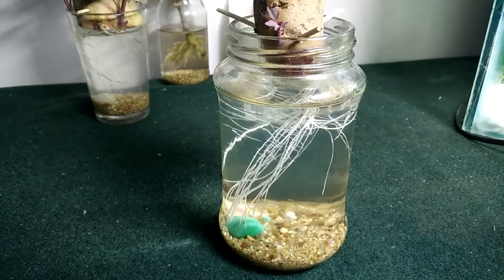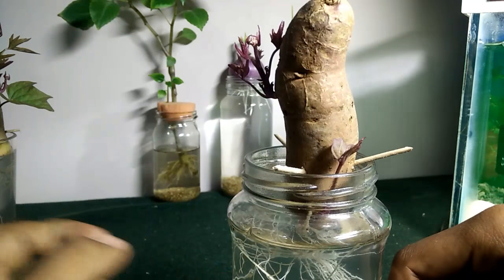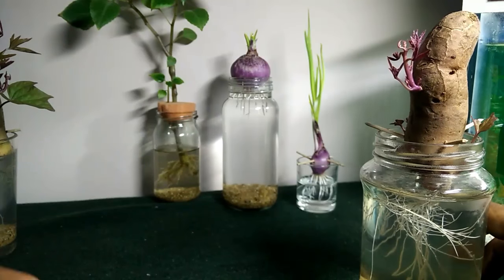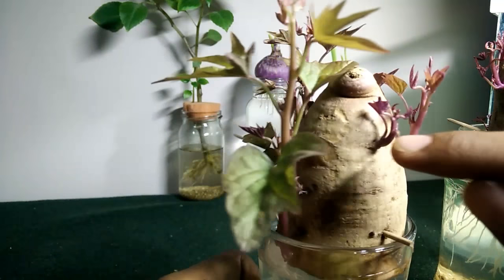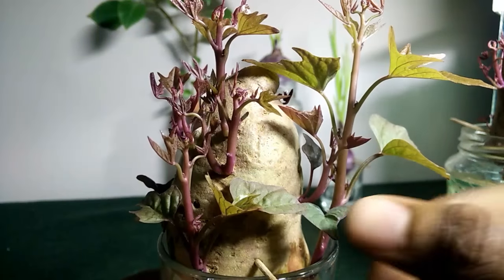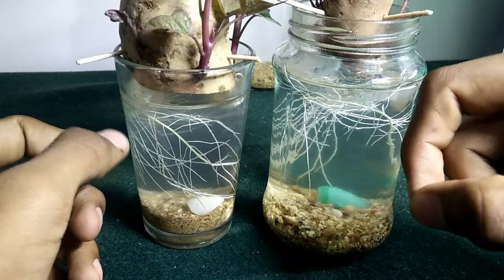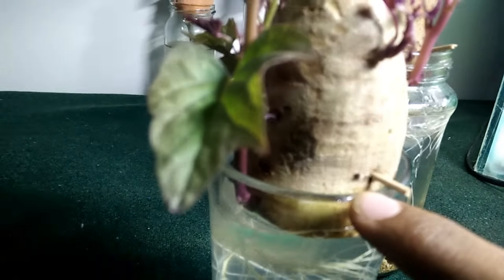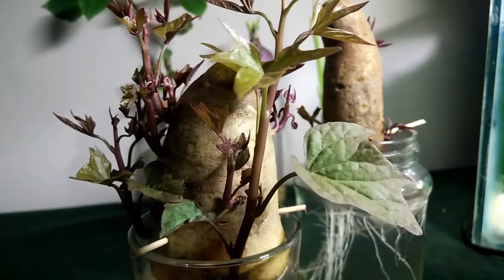Project, Growing sweet potatoes in containers, water, jars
How to gro w sweet potatoes in water using glass  jars ..
Indoors
Class projects and school works.
Onions in jars
Home works.
My project on growing sweet potatoes and onions in water